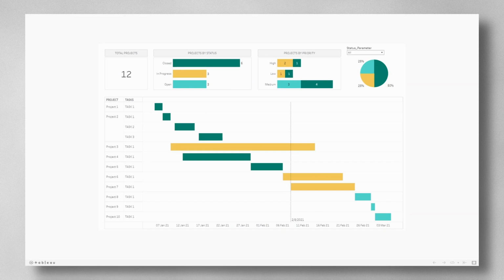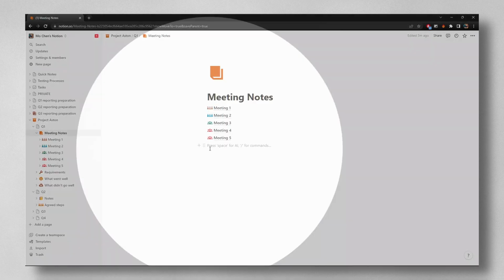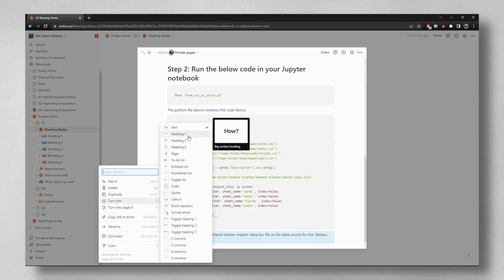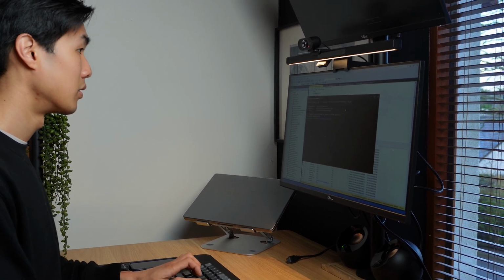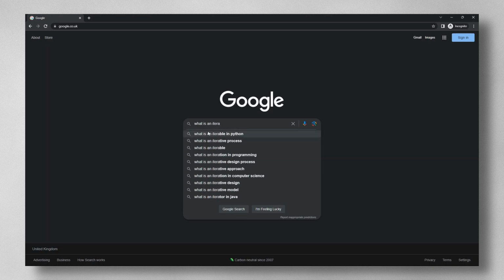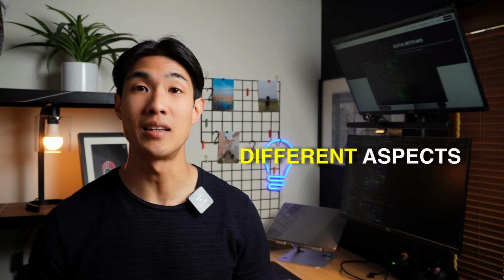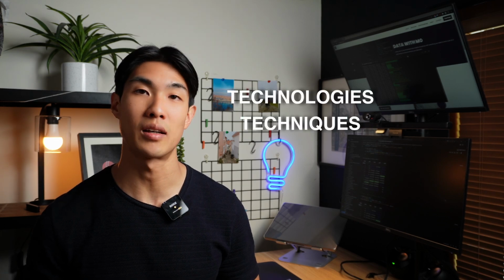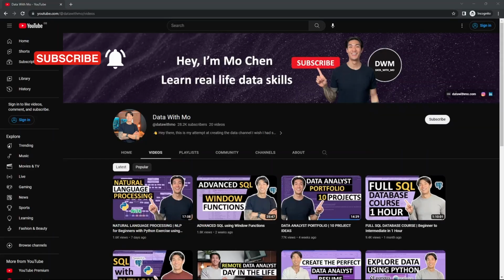Top 5 Data Analyst Habits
Hi! I'm Mo, and I help career switchers transitioning into Data Analytics. I'm a Data & Analytics Manager, and I've been working in the Financial and Banking Data space for 7 years now.

TIMESTAMPS
00:00 Intro
00:48 Habit 1
04:08 Habit 2
05:09 Habit 3.1
05:43 Habit 3.2
06:24 Habit 4
07:18 Pro Tip
07:47 Habit 5
09:40 Outro